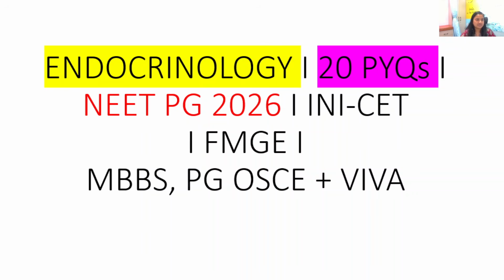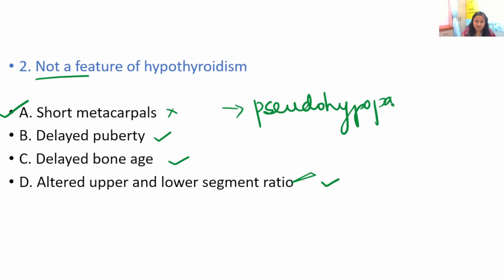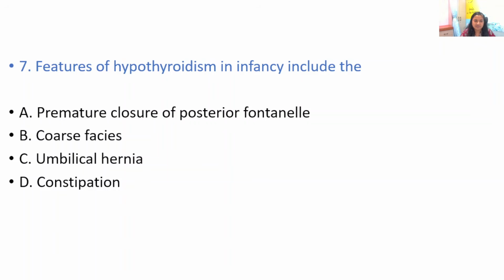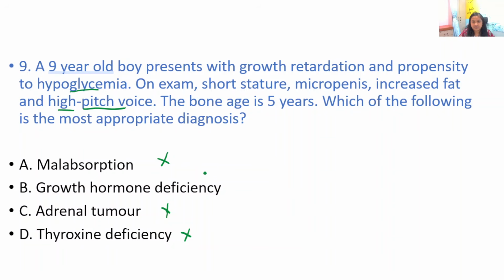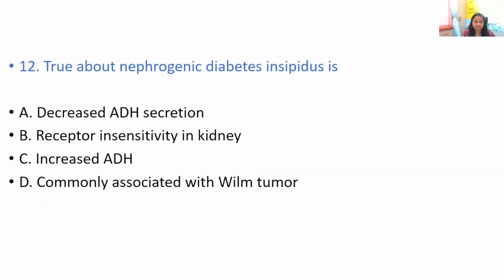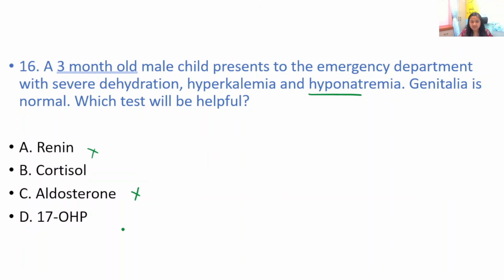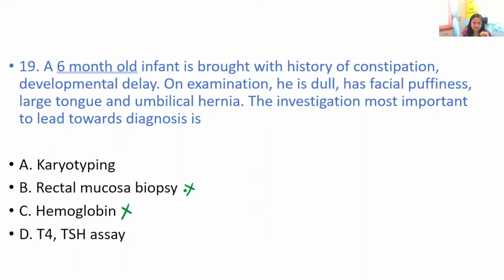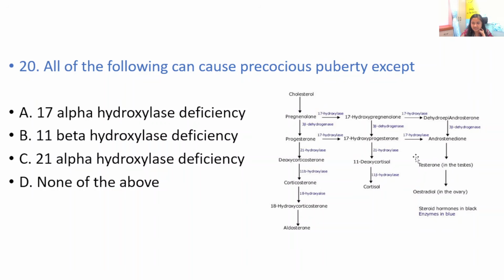20 PYQs UNDER 18 MINUTES I ENDOCRINOLOGY I NEET PG 2026 I INI-CET I FMGE I MBBS, PG OSCE + VIVA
Hello friends. This video mentions 20 MCQs with explanations from the topic of endocrinology. Hope this is useful in your prep! Happy studying!